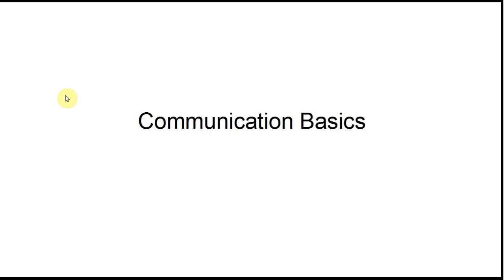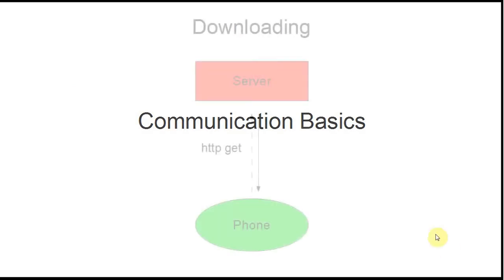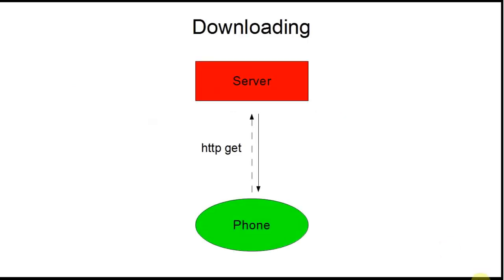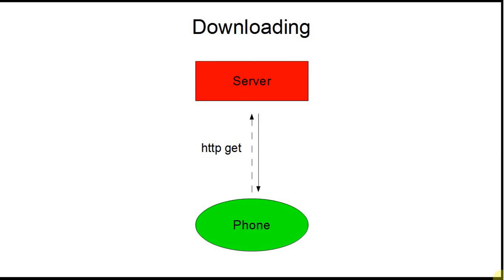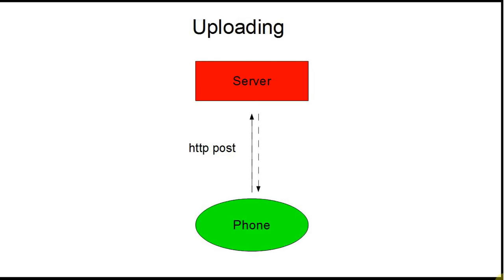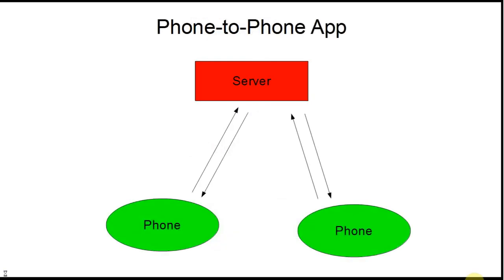3 Internet Communication Overview Practical Android Java Development Part 50 YouTube